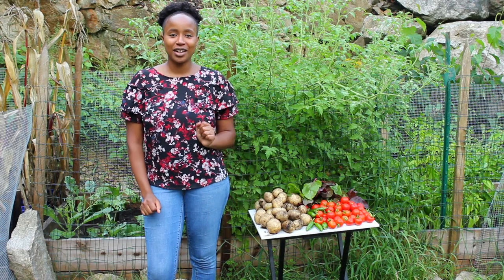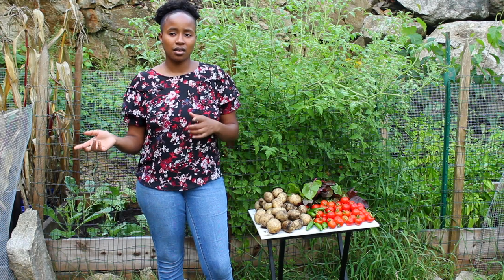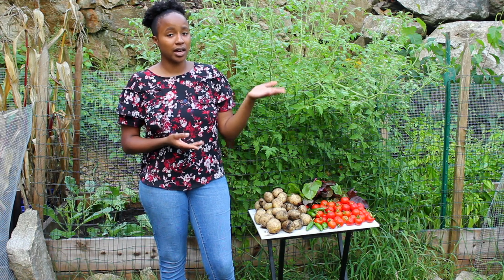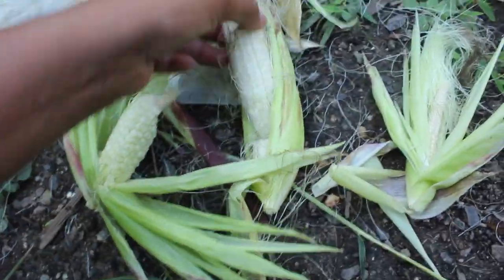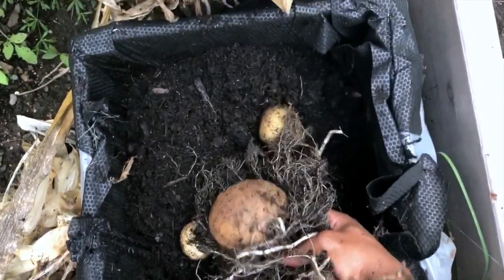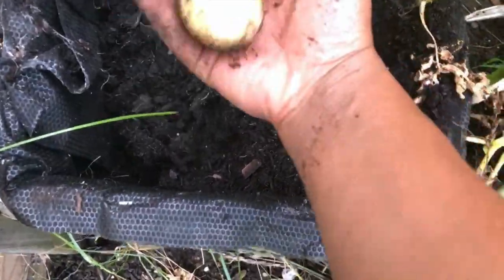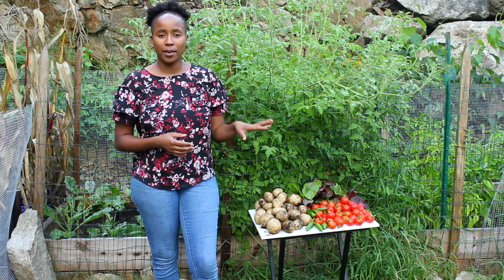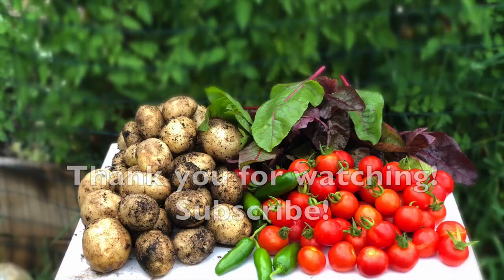FIRST BIG HARVEST!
I am so excited to finally have a big harvest! It's been a long time coming and I hope you all enjoy!